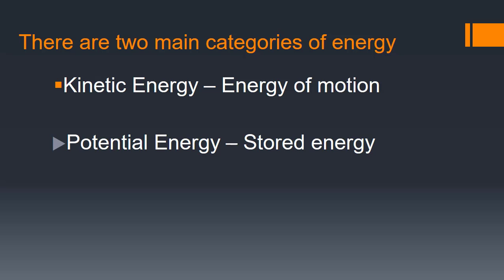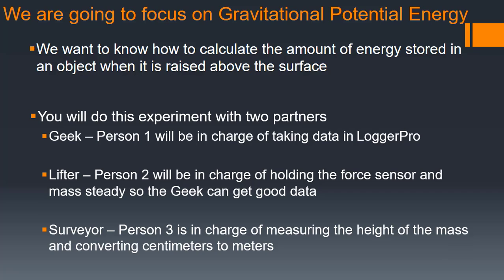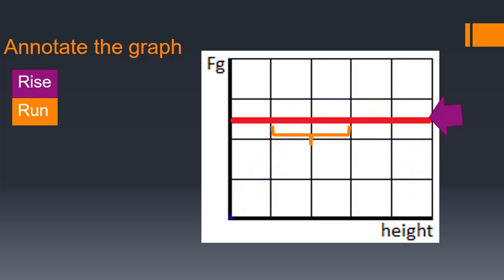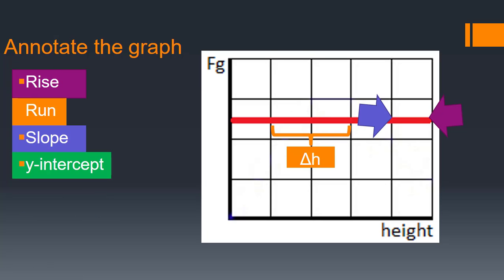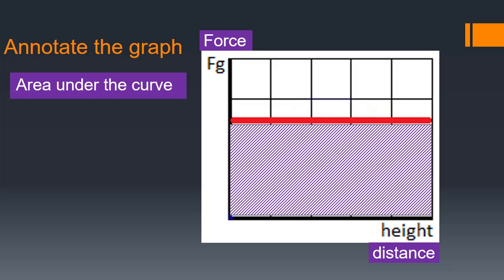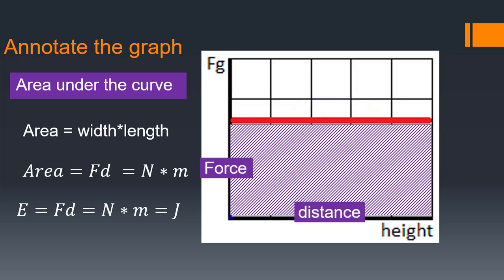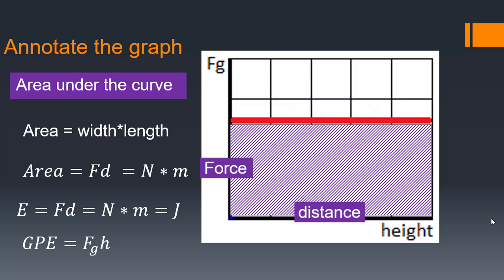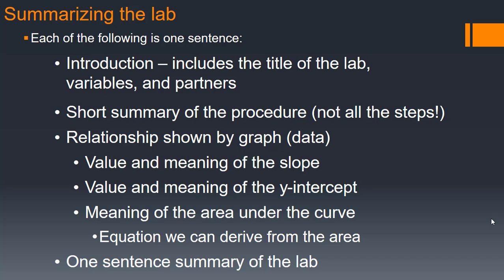GPE Lab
Looking at a graph of Fg and height